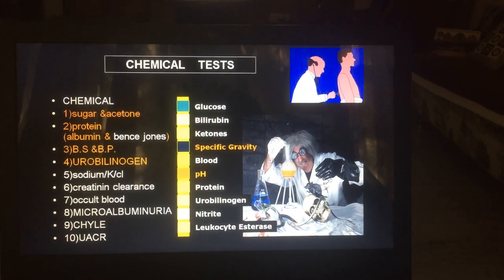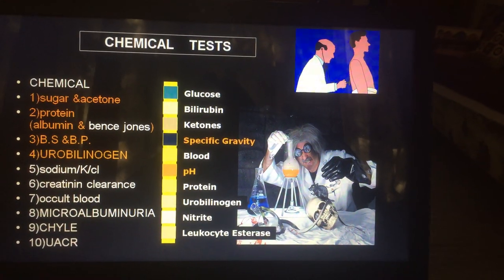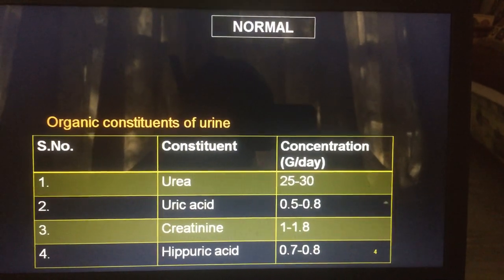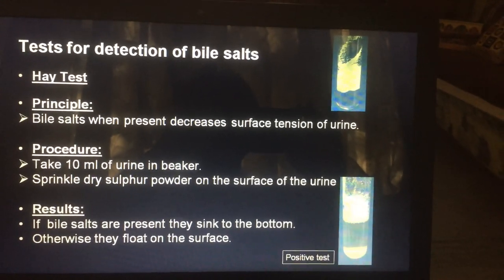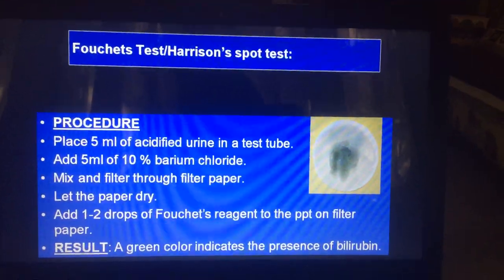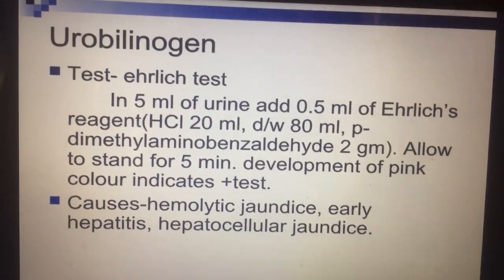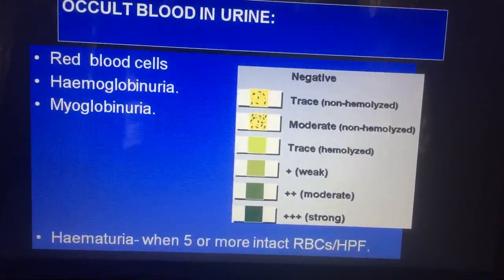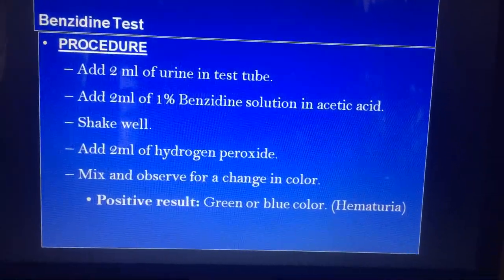Urinalysis chemical examination